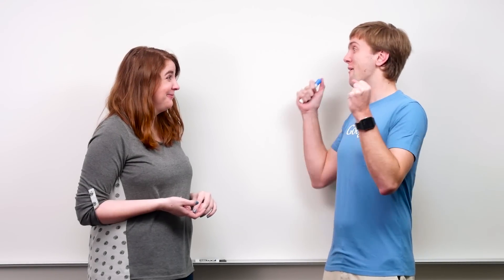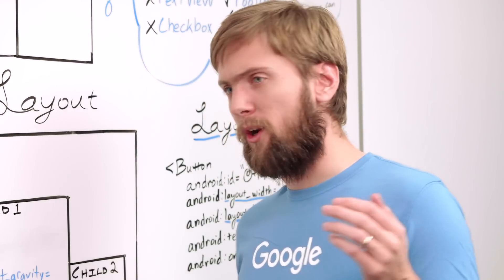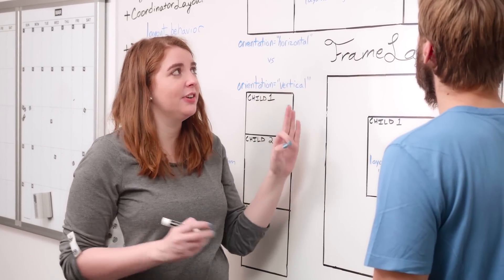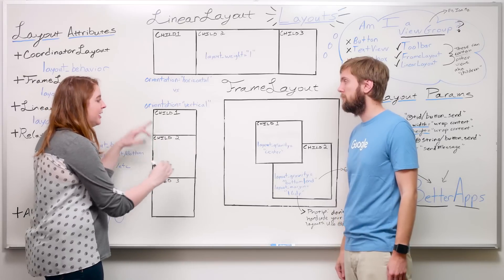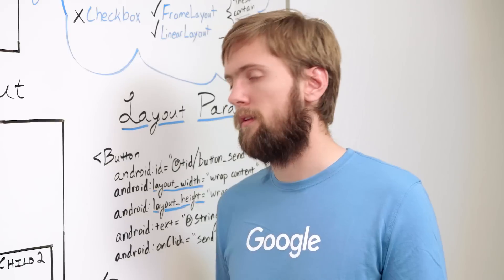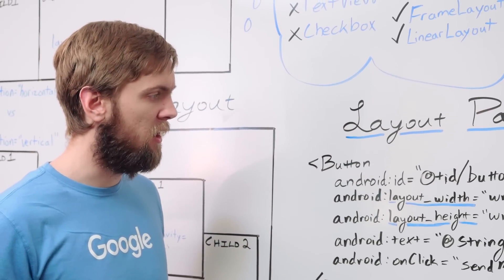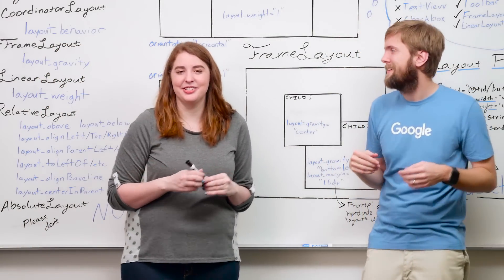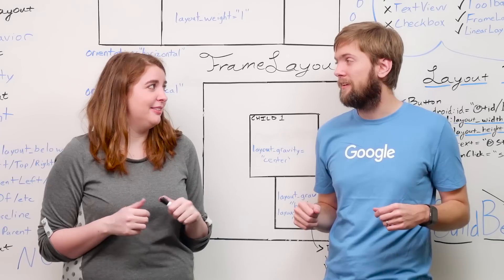Layouts, Attributes, and you (Android Development Patterns S2 Ep 5)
When you pick a layout, think of the children - the child Views and their positioning that is. Some layouts will have exactly the layout_ attributes you need to make things easy, performant, and straightforward so choose wisely!